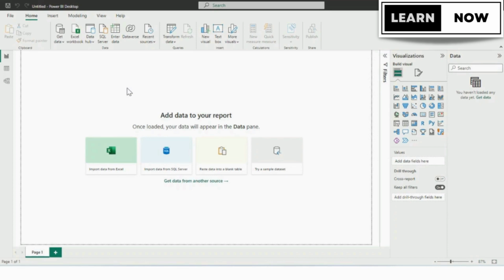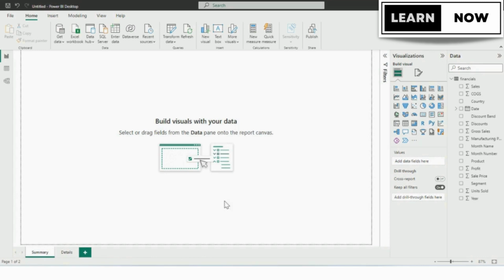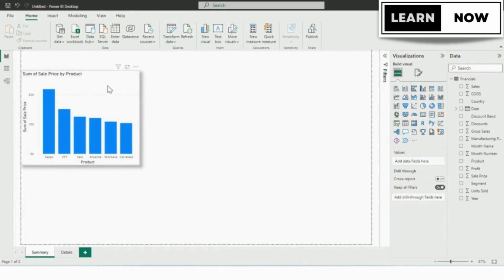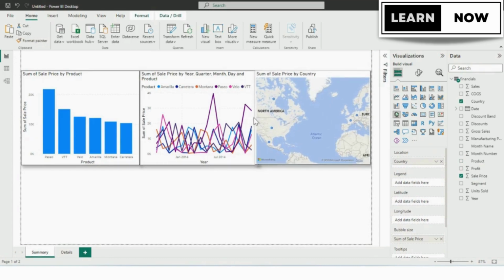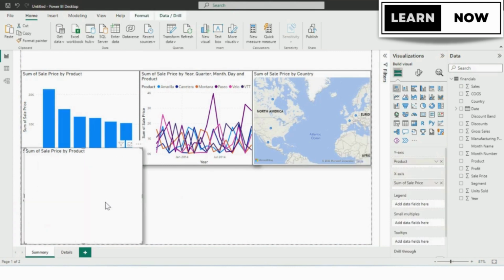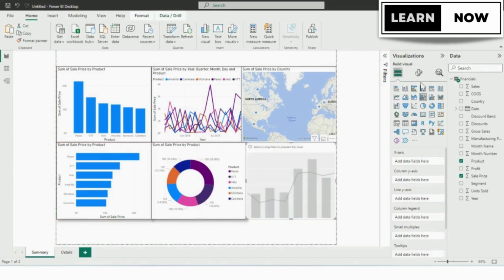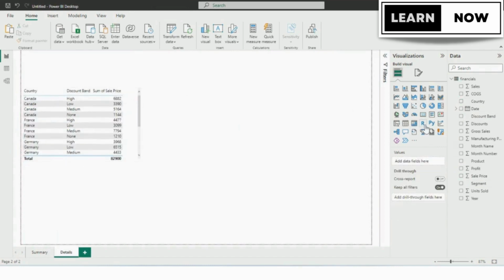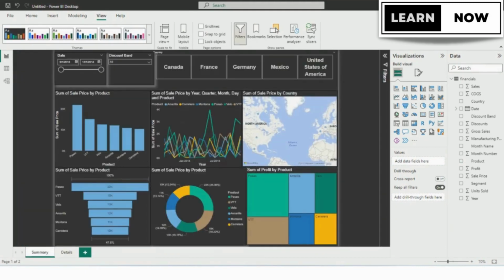How to create interactive Power BI dashboard | Easy Step by Step guide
In this tutorial, you'll learn how to create a dashboard in Power BI, a powerful data visualization tool from Microsoft. Dashboards are a great way to consolidate multiple reports and data visualizations into one view, making it easy to get a quick overview of your data.

Throughout the tutorial, we'll cover topics such as creating tables and charts, adding filters, and designing an effective layout. We'll also share some tips and best practices to help you create a dashboard that is both visually appealing and easy to use.